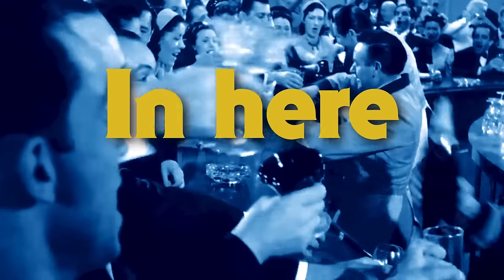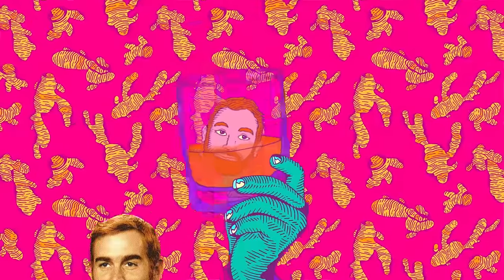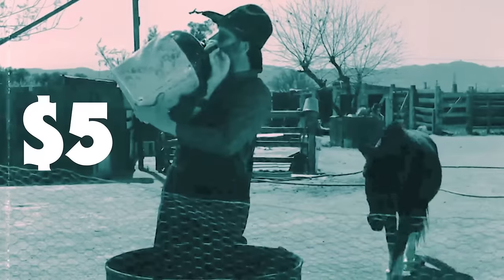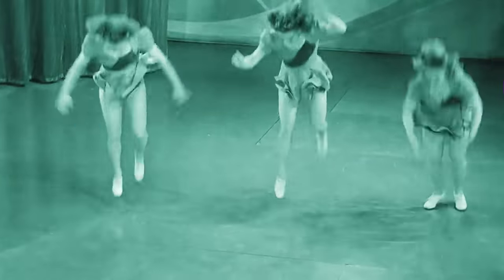John Stamos | Whiskey Ginger with Andrew Santino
Have Mercy it's John Stamos! The Greek god graced the show with his appearance to promote his New York Time bestselling book: If you would have told me. John talks about playing with The Beach Boys, stories about Bob Saget, shares some important snuggling tips, and tells the story about how Mickey Rourke wanted to kill him.

BETTER HELP
Get the help you need from a licensed professional

IBOTTA
Easy Cash Back Everywhere You Shop
DOWNLOAD APP  *Google Play Store & Apple App Store*
USE CODE: Whiskey

Produced and edited by Joe Faria